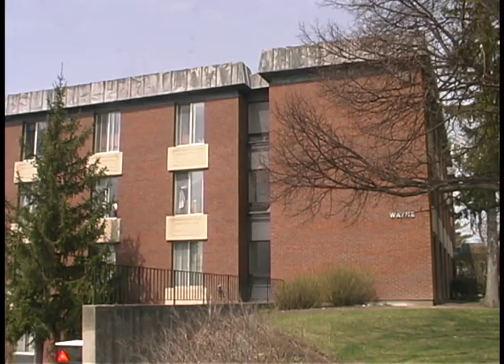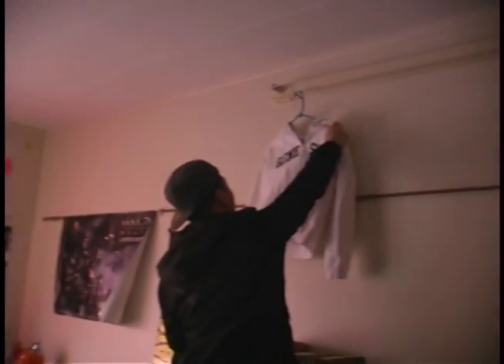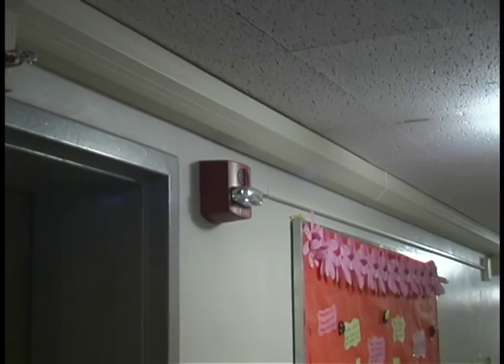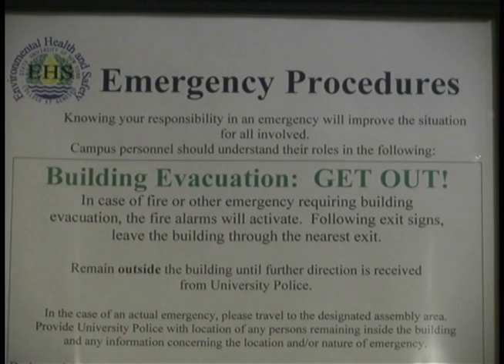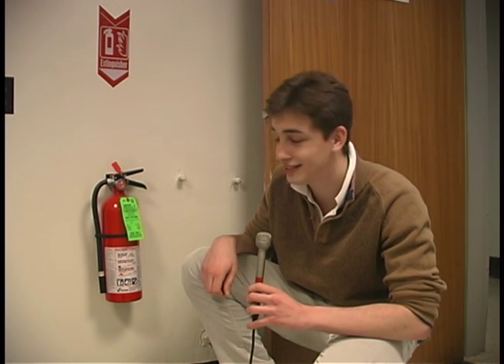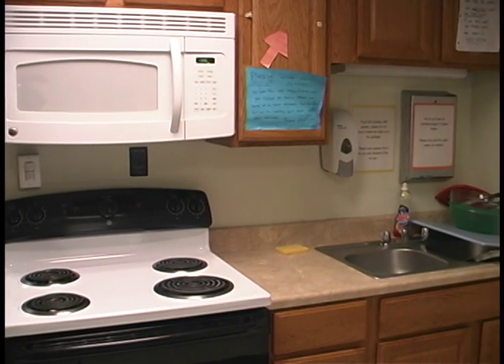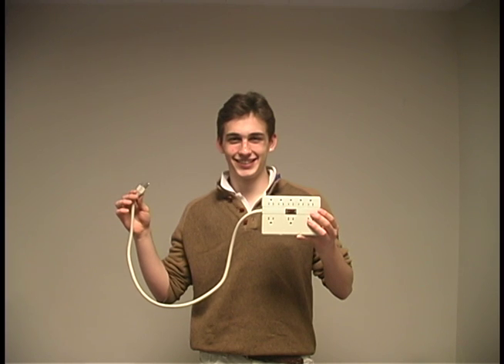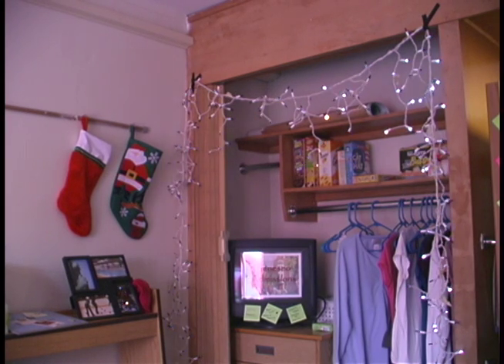Fire Safety in the Residence Halls